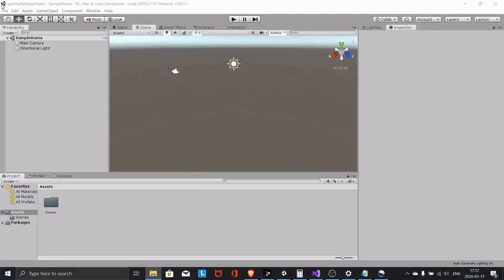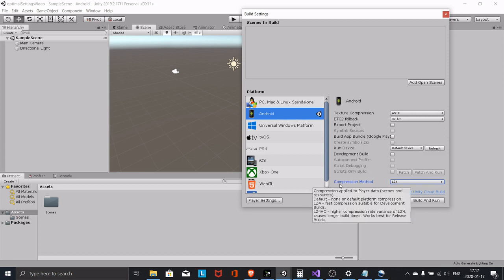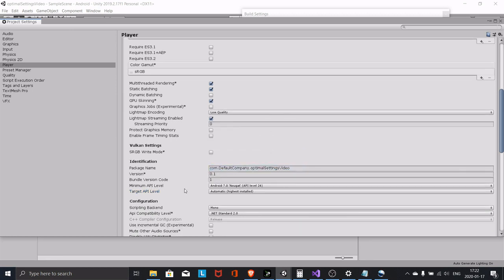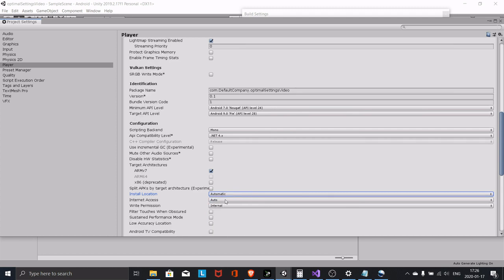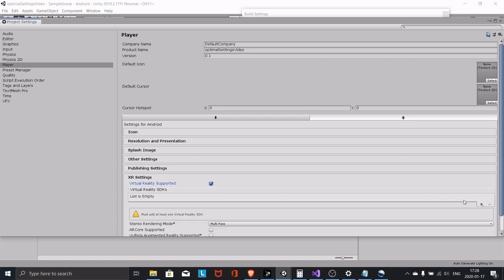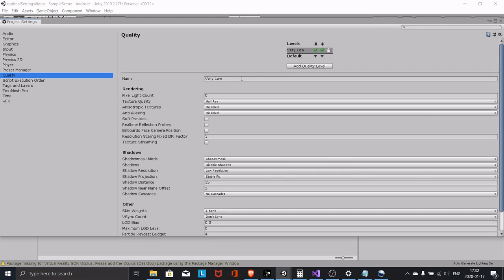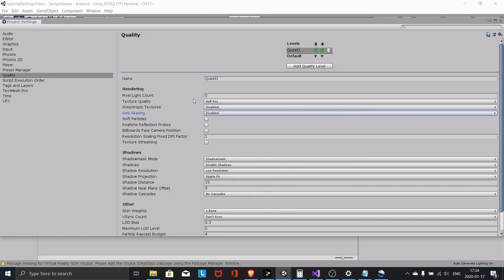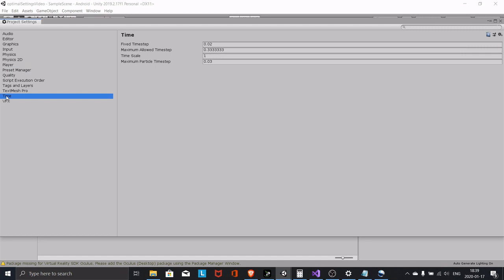UNITY VR TUTORIAL: Unity Build Settings Oculus Quest [2020] Updated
This tutorial shows you the optimal build settings for Oculus Quest in unity. This tutorial is beginner friendly just set up unity and follow along!